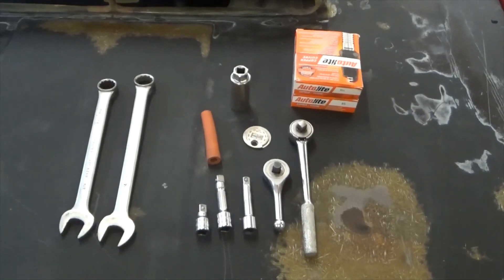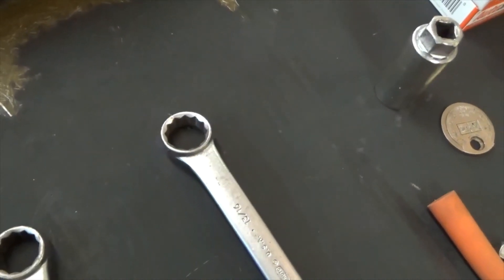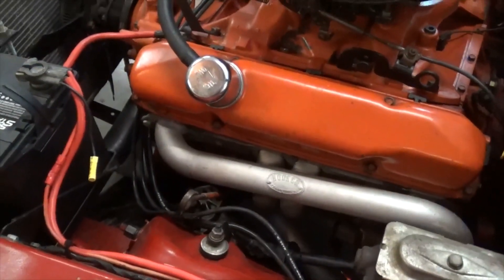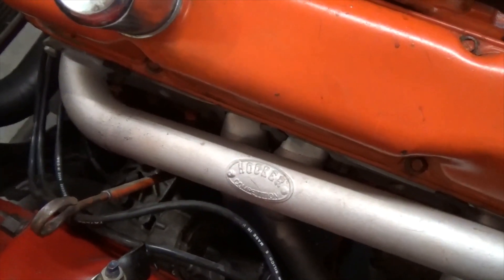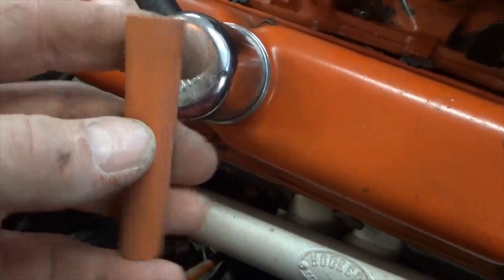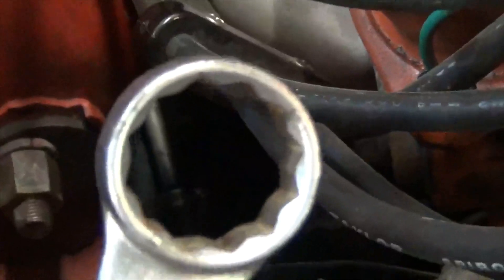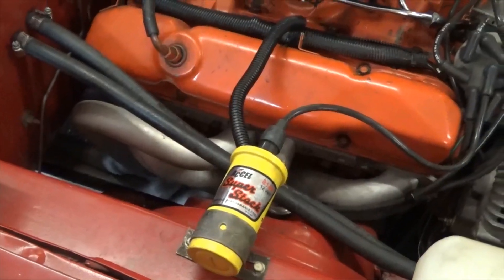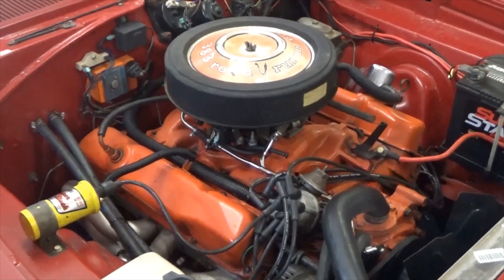Installing spark plugs on a big block Mopar with headers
You're going to need some important tools if you're trying to install a set of spark plugs in a Mopar with a big block and headers.